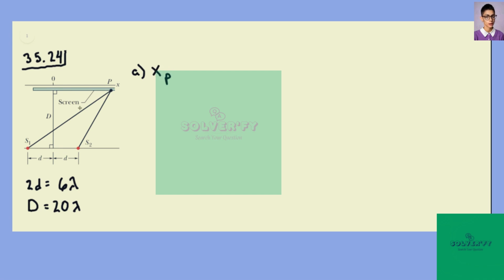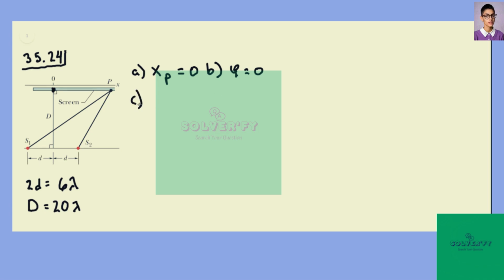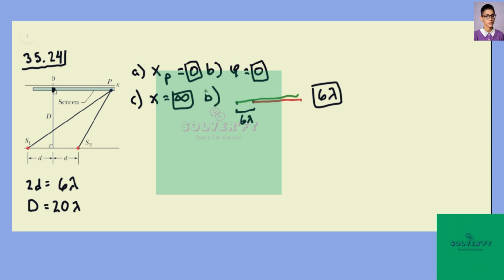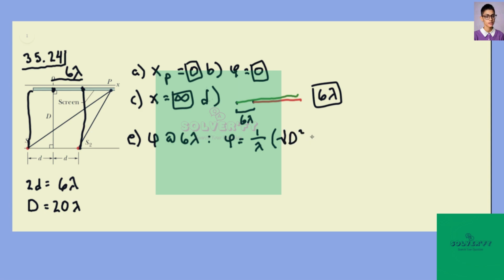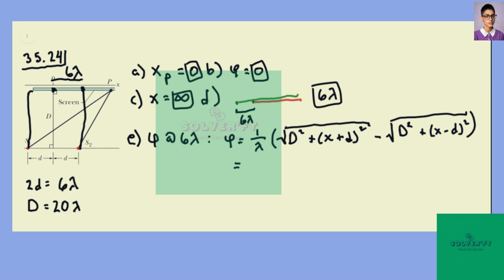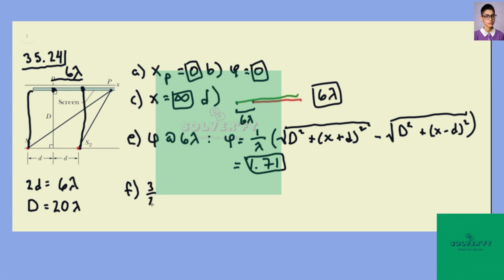[Physics] In Fig. two isotropic point sources and emit light in phase at wavelength and at the